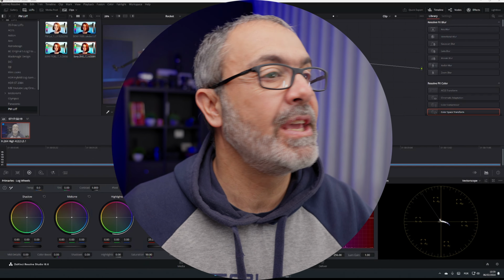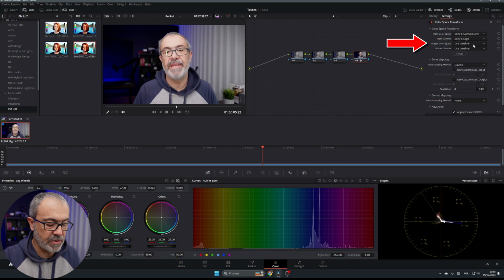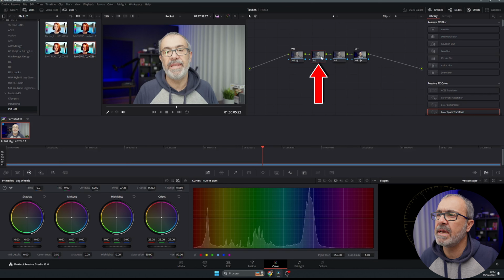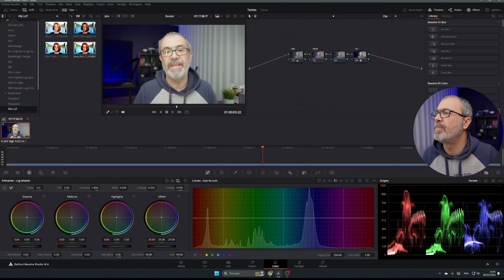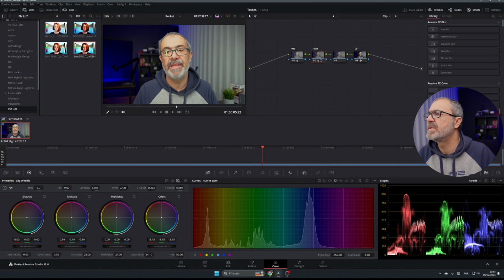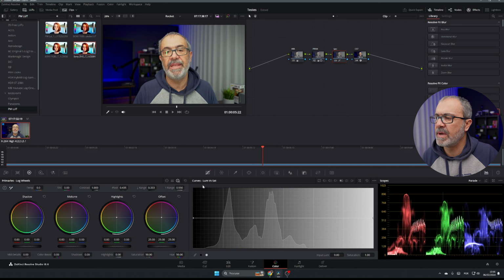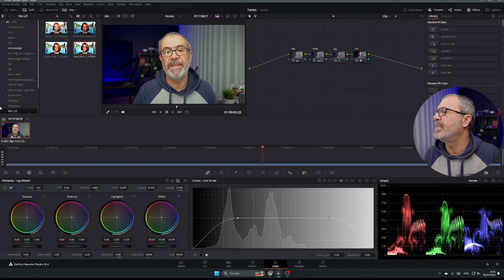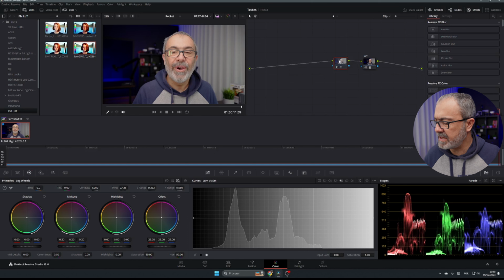How to quick and easily convert SLOG3 to rec709 in Davinci resolve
In this video I will show you how easy it is to convert slog3 videos into rec709 in Davinci Resolve.

My Gear

Cameras & Lens

APS-C

Full Frame

Camera Rig